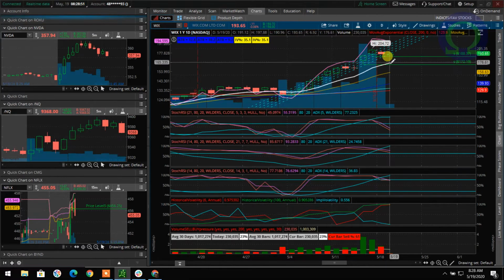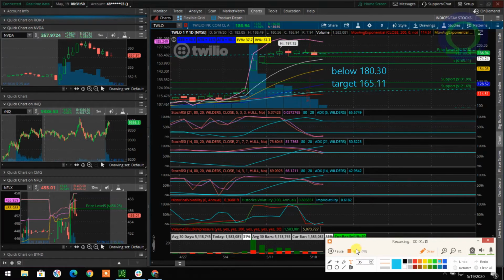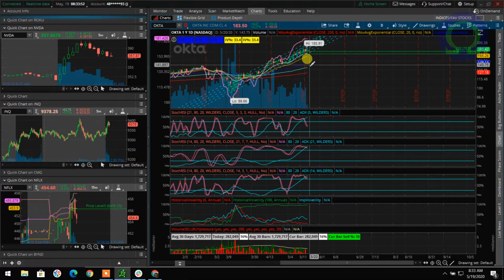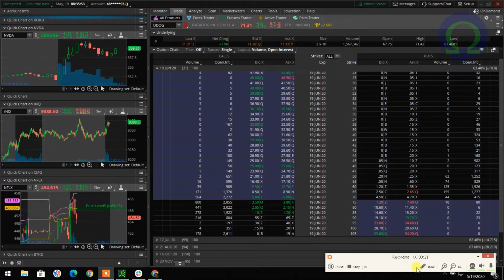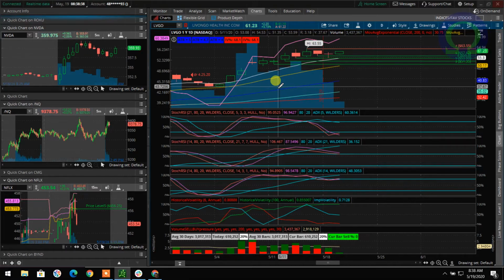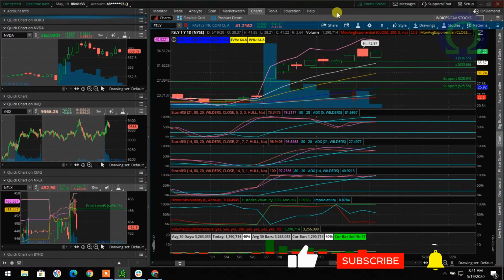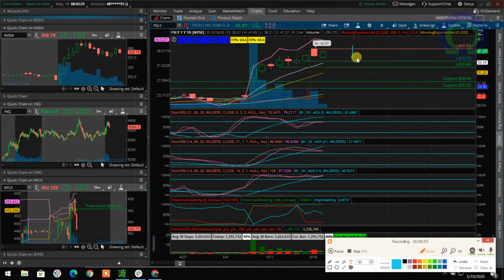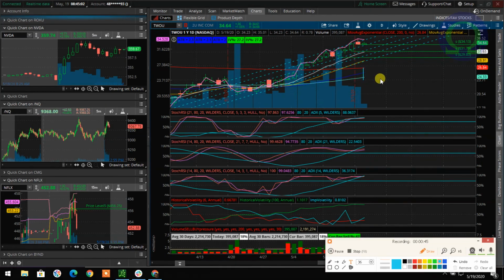Watchlist 5.18.20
In this video you will see the following securities.

1. WIX  0:30
2. TWLO3:43
3. OKTA 2:10
4. DDOG 3:10
5. LVGO 1:18
6. FSLY   13:13
7. TWOU 15:21